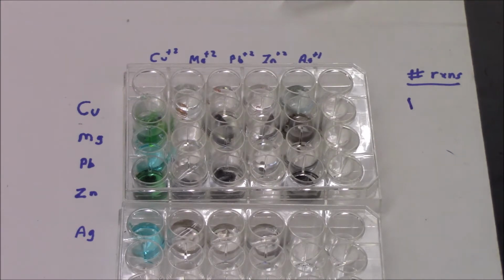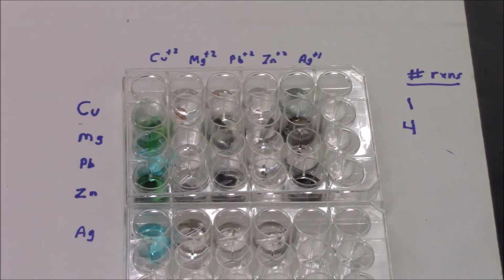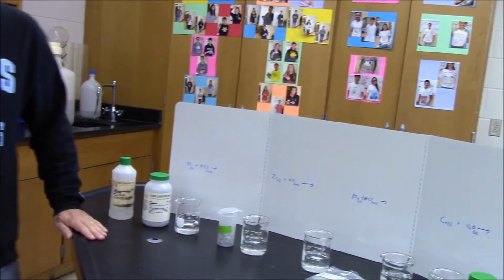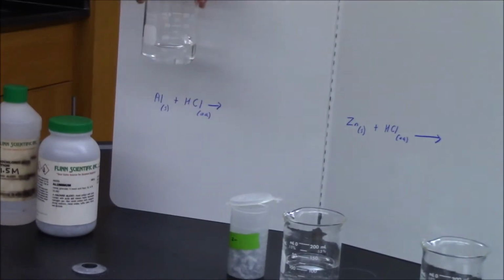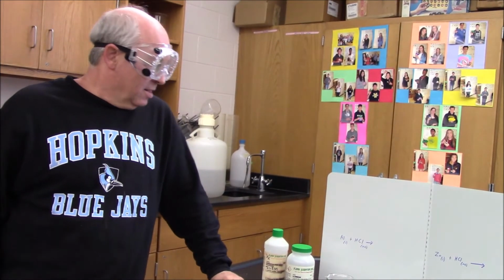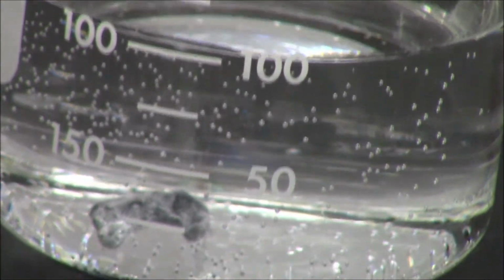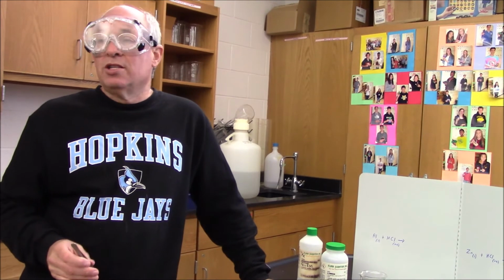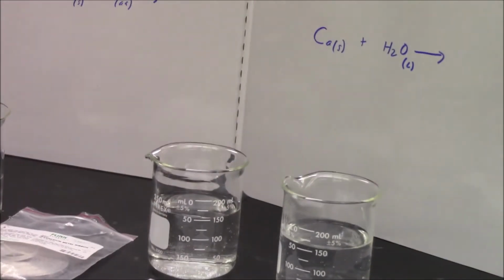Single Replacement Reactions Video activity series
This video includes both parts of our lab involving single replacement reactions and the development of an activity series by analyzing data from reactions with metals and aqueous solutions of metal nitrates.